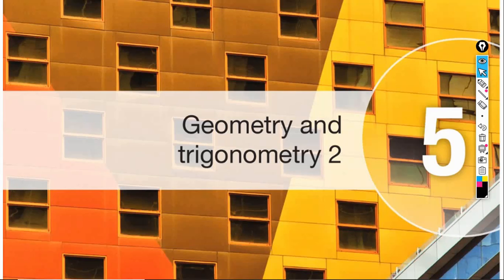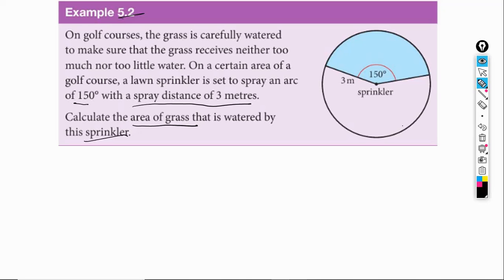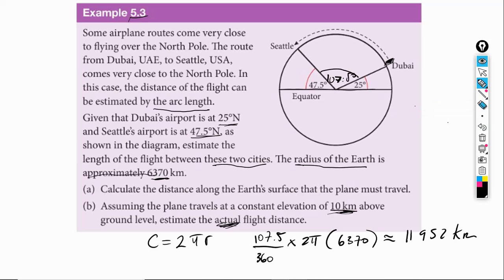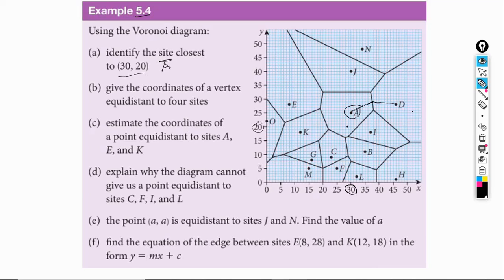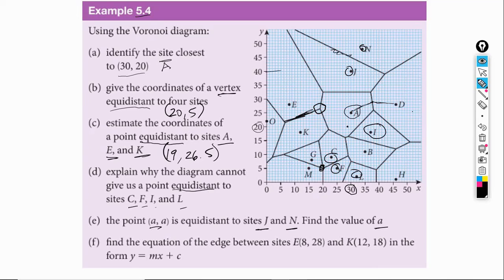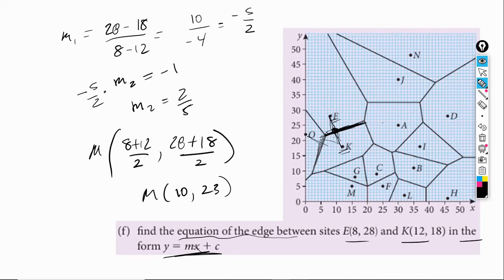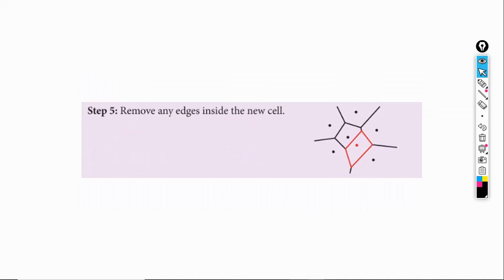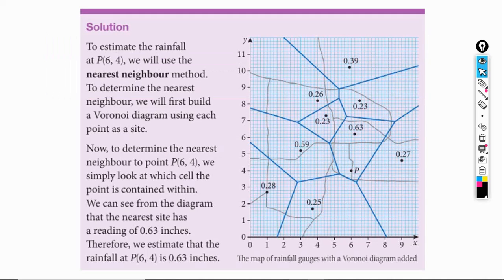SECTORS AND ARCS